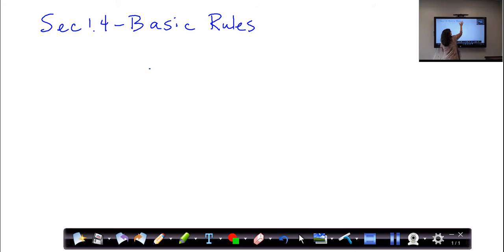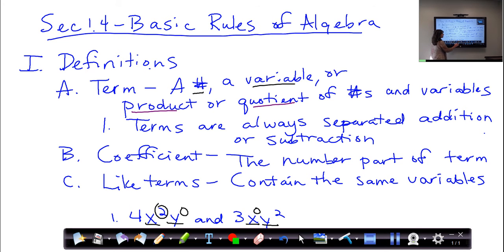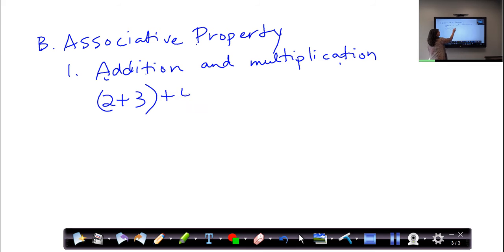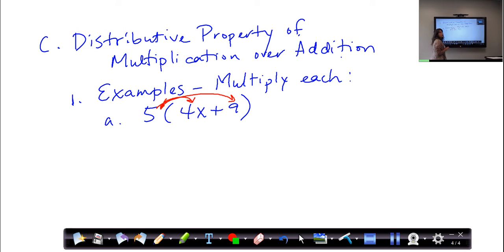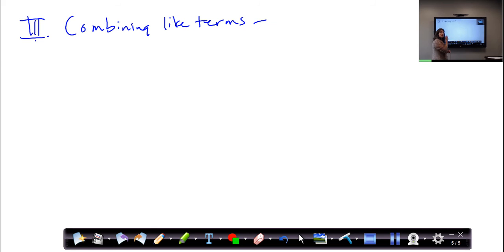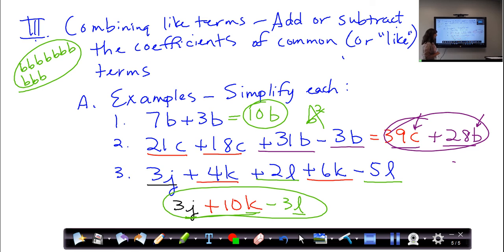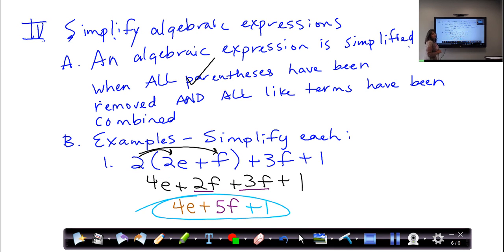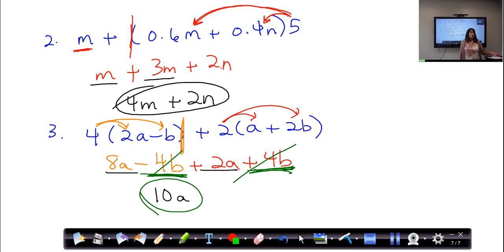Basic Rules of Algebra Instructional Video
This video describes concepts involving terms, combining like terms, and simplifying algebraic expressions.  It also explains the Commutative, Associative, and Distributive Properties.